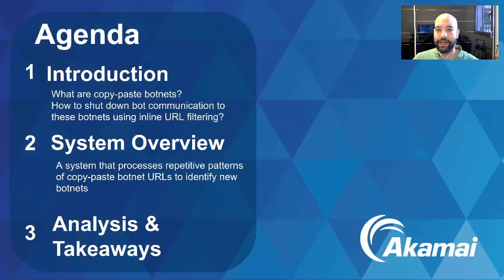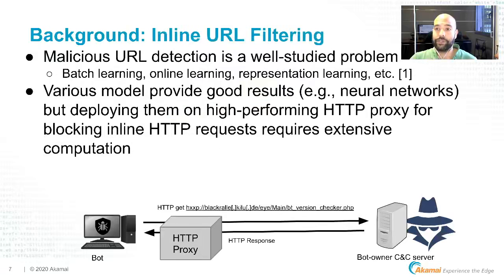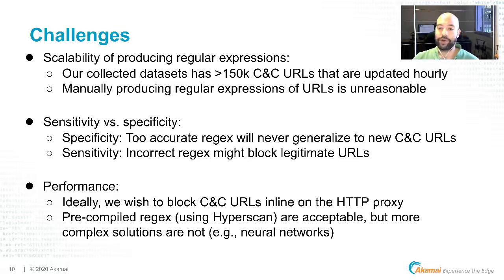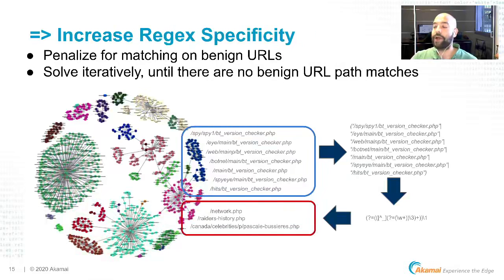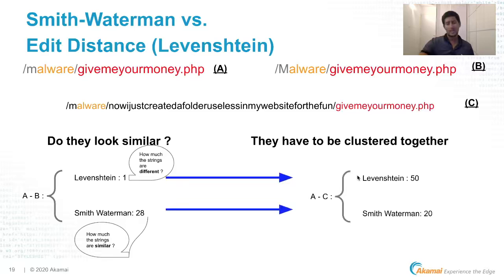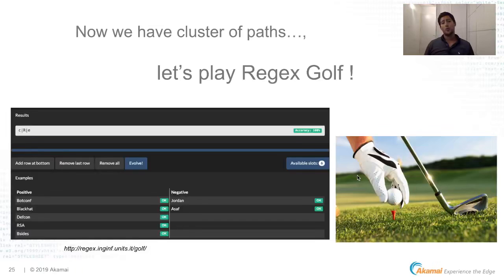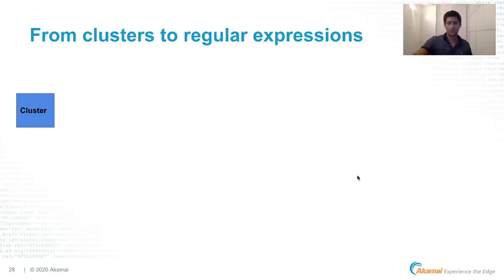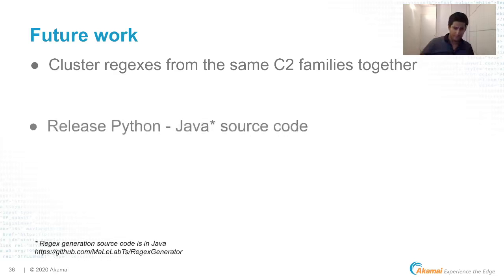Inline Detection of Copy Paste Botnet C&C